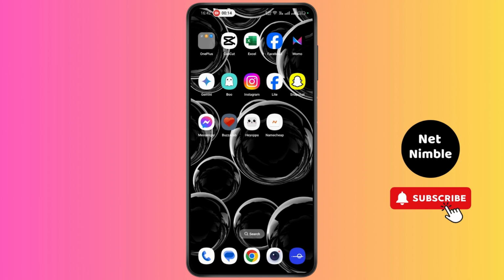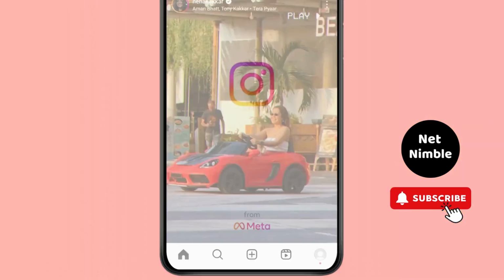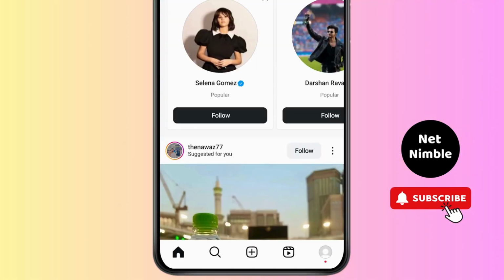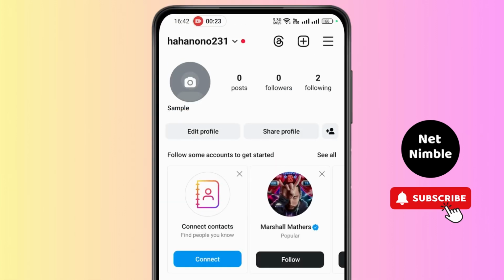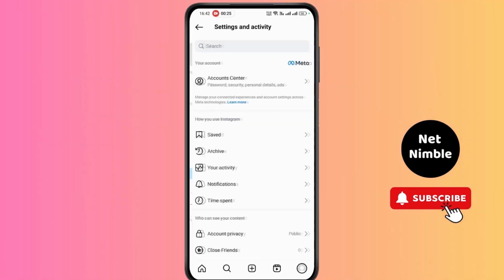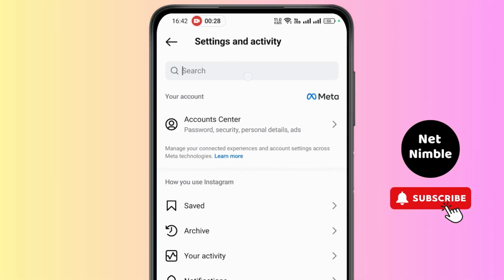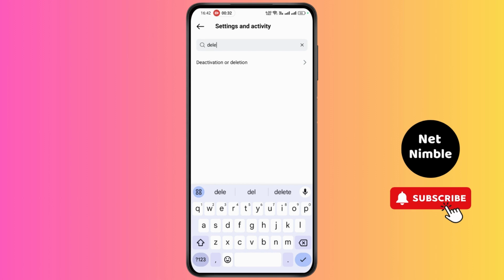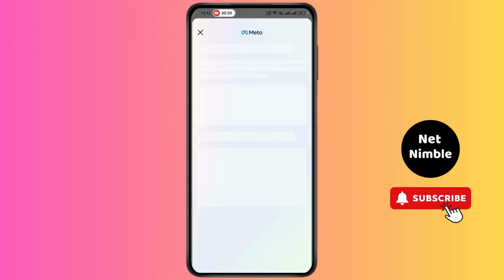How To Delete Instagram Account (2024)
Hey Guys,

Welcome to our guide on how to delete an Instagram account in 2024! If you're considering taking a break from social media or simply want to remove your Instagram profile permanently, this step-by-step tutorial will guide you through the process.

Deleting an Instagram account can be a significant decision, and we want to ensure you have all the information you need to make the right choice for you. Our tutorial provides clear instructions and tips to help you navigate the deletion process smoothly.